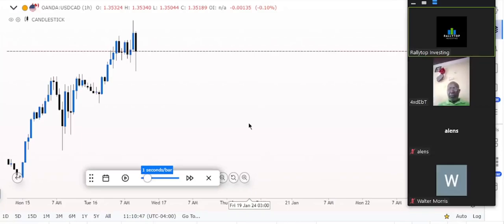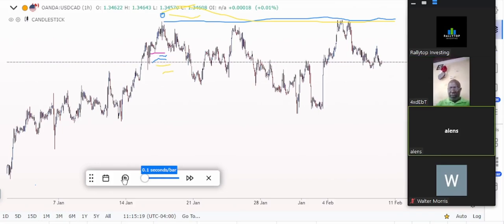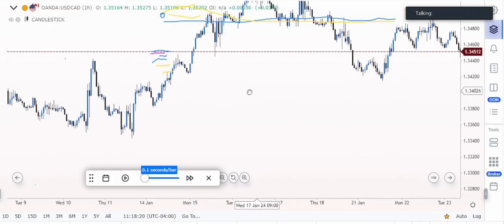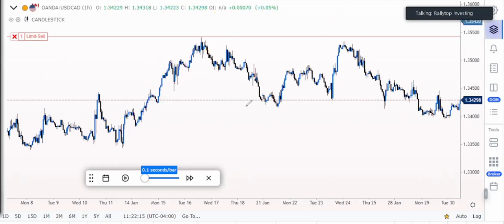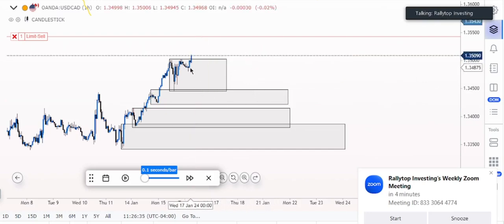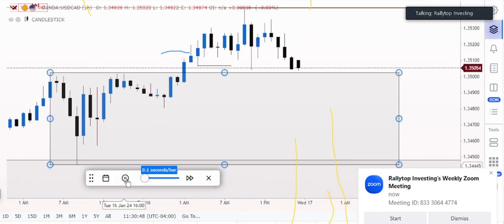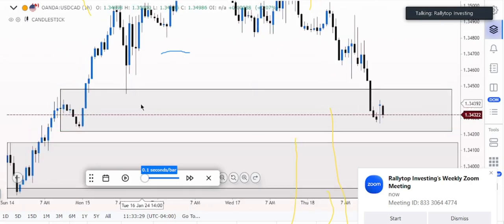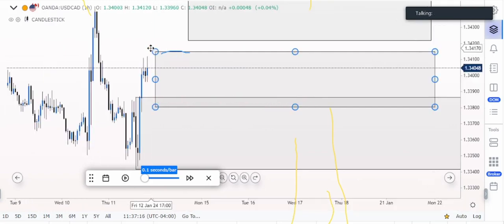True SMC Trading: Step By Step 💥 🌟 || Forex Strategy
Stumbling on and having the luxury of watching any premium video contents is great, but having the privilege of personal guidance through the turbulent road of forex trading is excellent. In this video, I will take you on a voyage on what you need to look out for whenever you open your chart.

Please watch it carefully and if you have any questions, kindly drop it in the comments and I will promptly attend to it.

Please like, subscri